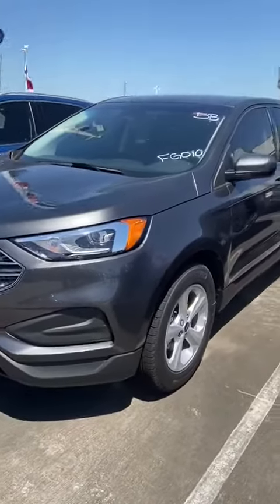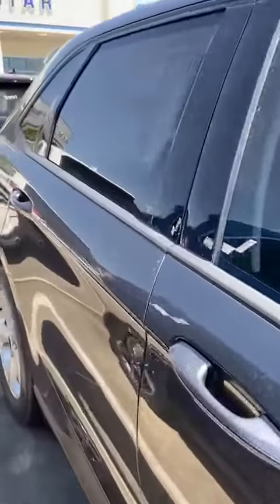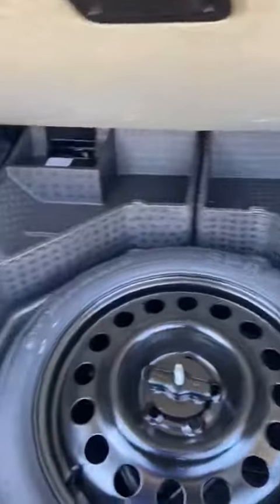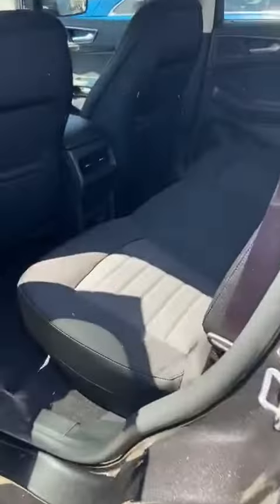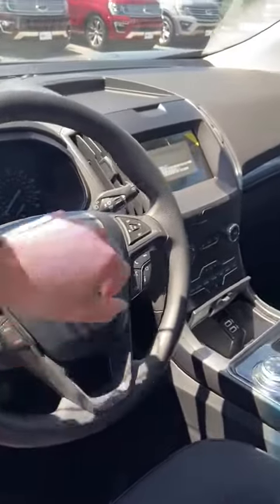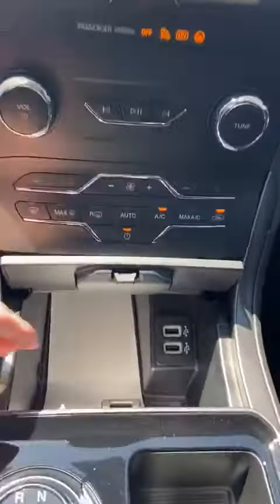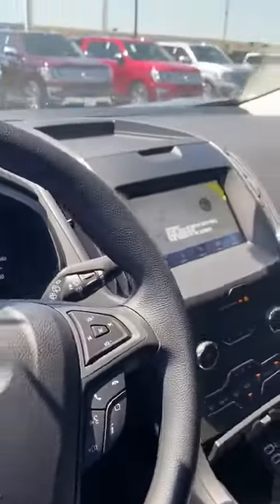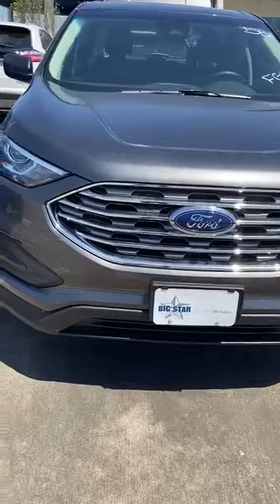Eurika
Video from Jen GUNN